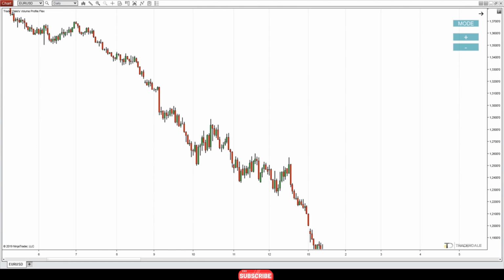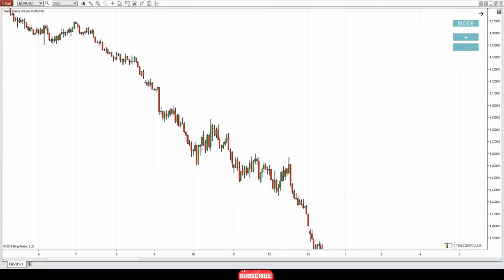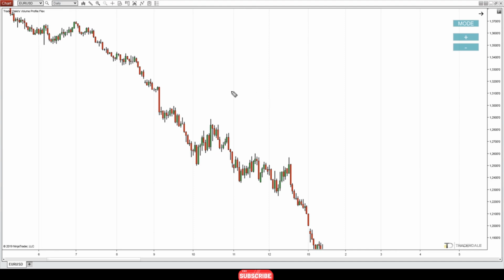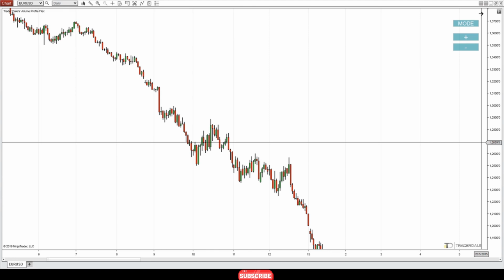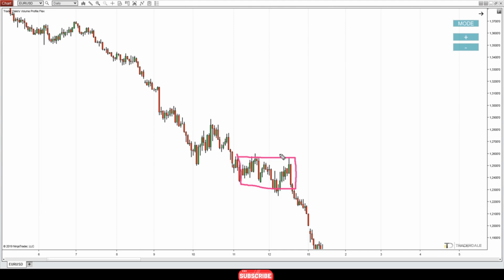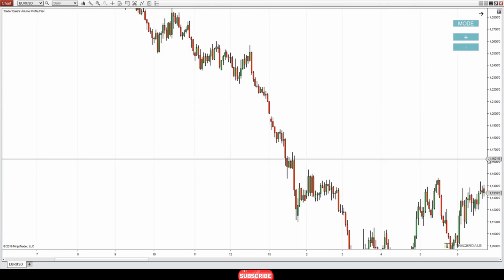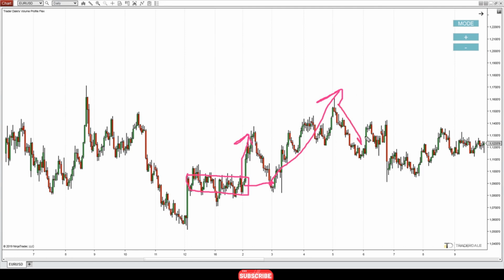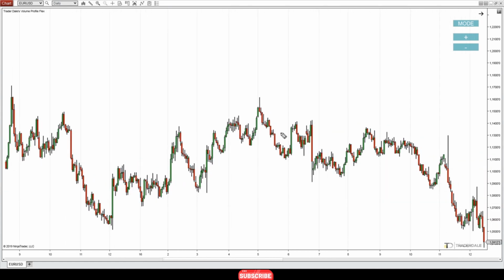7 rotation versus trend PT 1